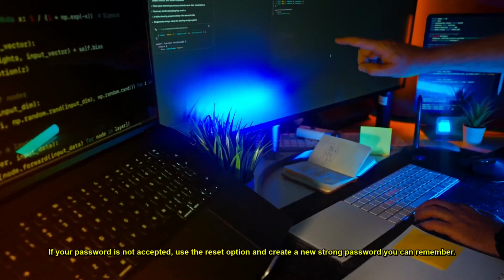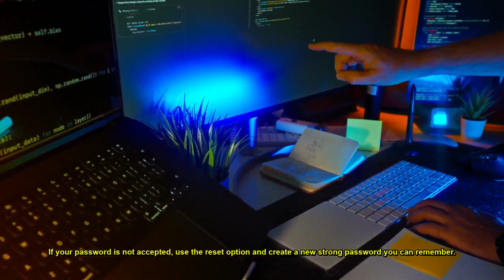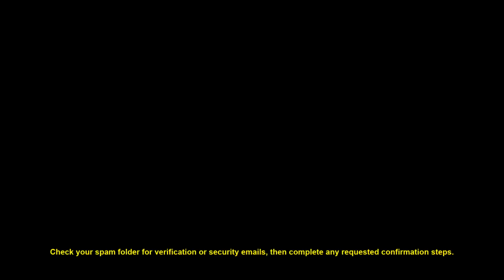How to withdraw from M1 Finance to your bank account - Complete Guide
In this comprehensive guide, we'll walk you through the step-by-step process of withdrawing funds from your M1 Finance account directly to your bank account. Whether you're looking to access your investment gains or simply need cash, this video covers everything you need to know to make the withdrawal process smooth and hassle-free. Don't miss out on our tips to ensure your transactions are efficient and secure.